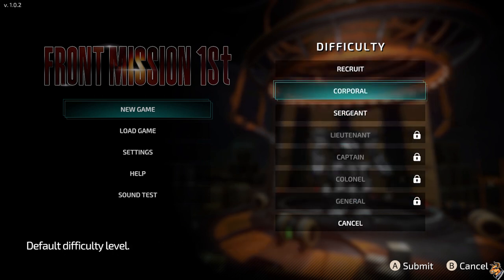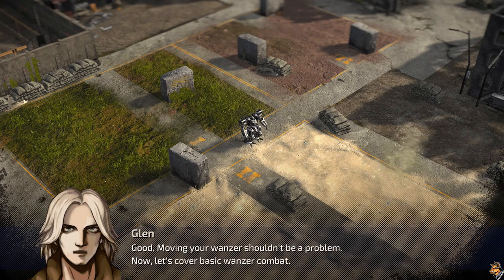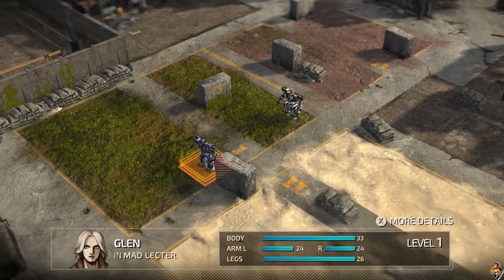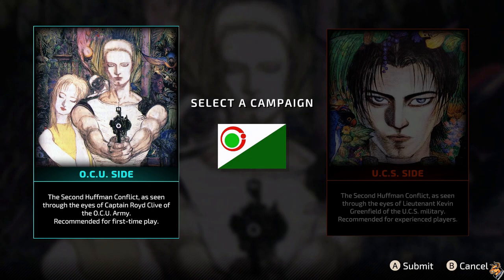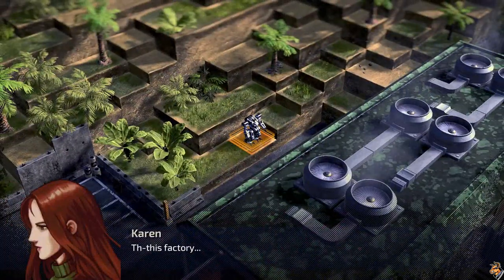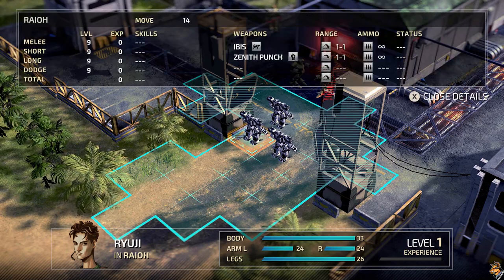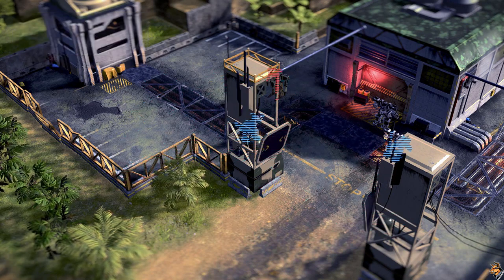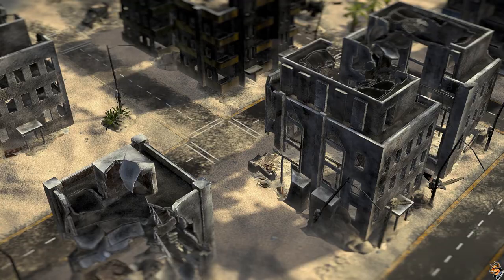Wanzers Are My Spirit Animal | Front Mission 1st Part 1 OCU Route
War comes to the Huffman Island yet again, and this important strategic area must be defended! Let’s fire up those wanzers and march to victory in the long awaited remake of a fantastic mech strategy game in Front Mission 1st!